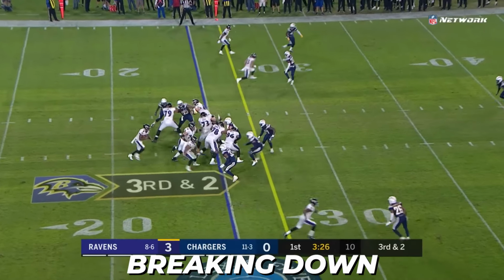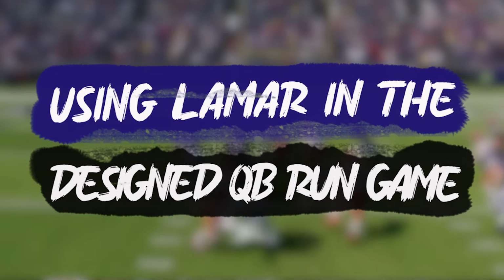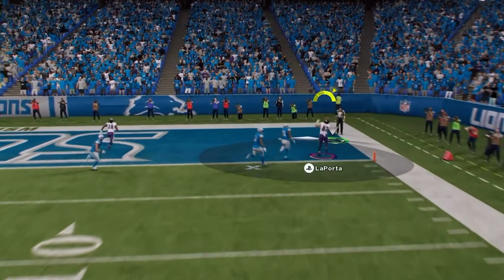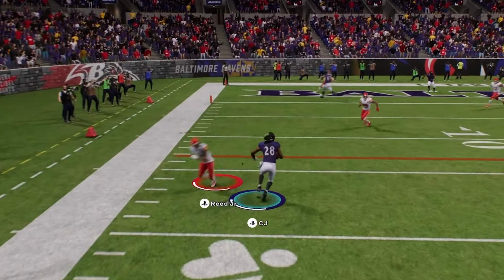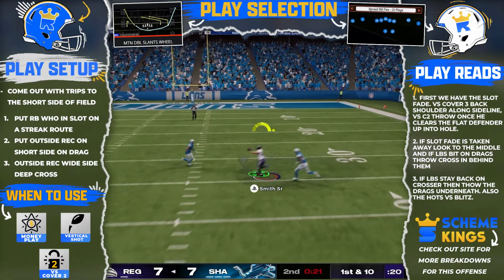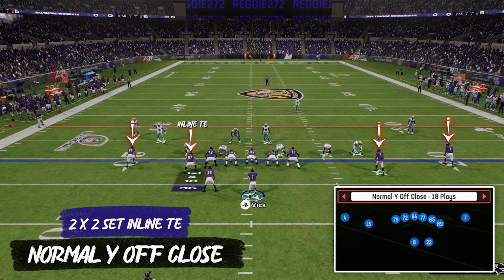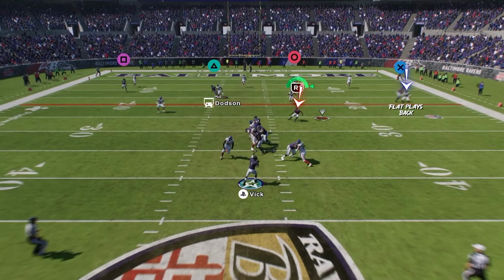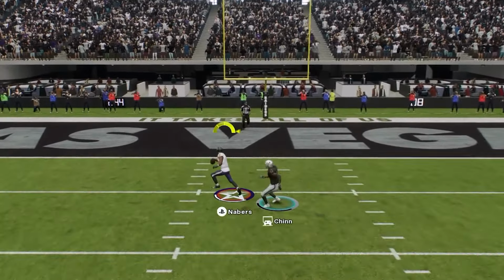SPEED Kills: The Lamar Jackson MVP Offense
This offensive scheme is built around maximizing the unique talents of star mobile quarterbacks, turning them into unstoppable dual-threat weapons. Whether you're running with Tebow, Vick, Caleb Williams, or Lamar, this scheme unleashes their full potential by focusing on designed QB runs, read-options, and explosive downfield passes. We’ll be using Liberty's playbook in CFB 25 and the Ravens' playbook in Madden 25 to create dynamic offenses that keep defenses guessing on every snap.